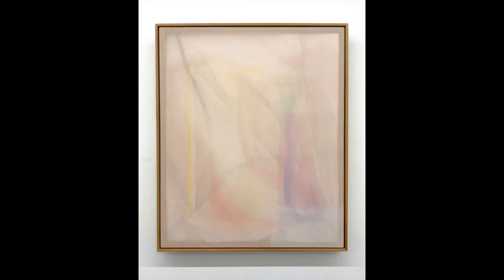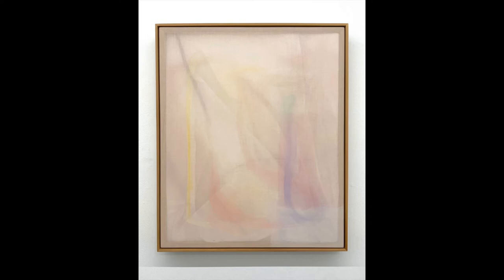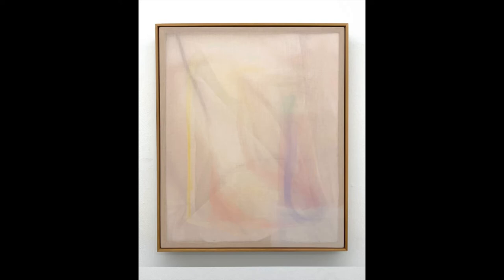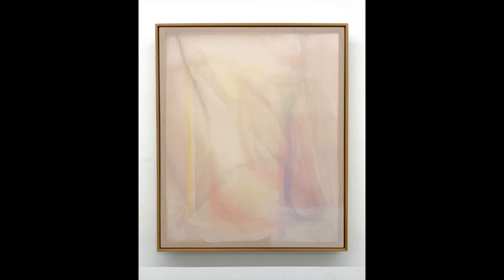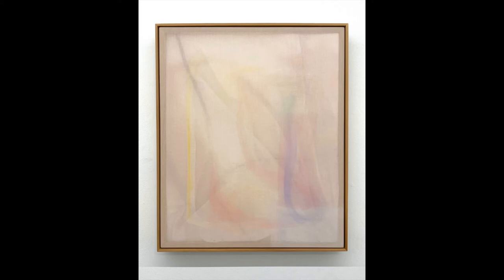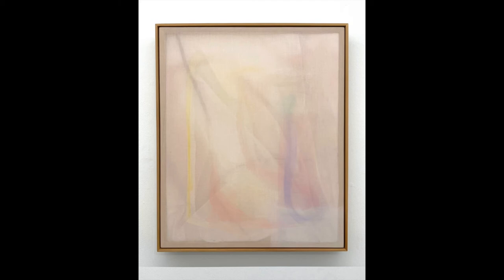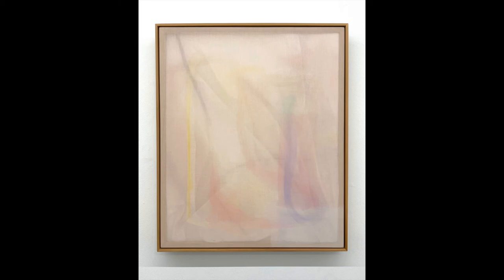Art Collector Pulls Focus with Rachel Hope Peary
Our Pull Focus video series takes its lead from our print magazine feature of the same name. Here, we focus in on what makes a particular artwork WORK as art. Watch Briony Downes in conversation with Rachel Hope Peary about the artist's work 'There is a sweet ease' (2020).